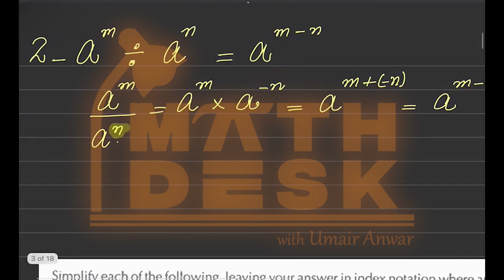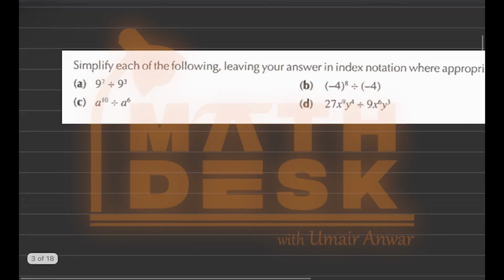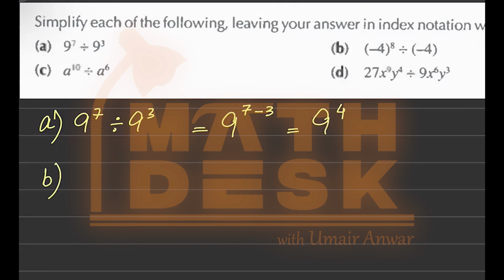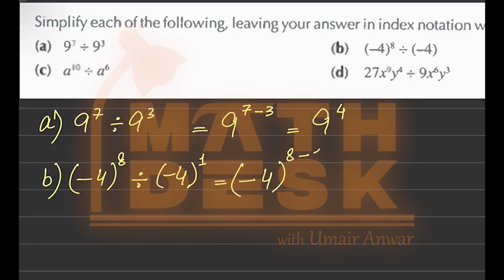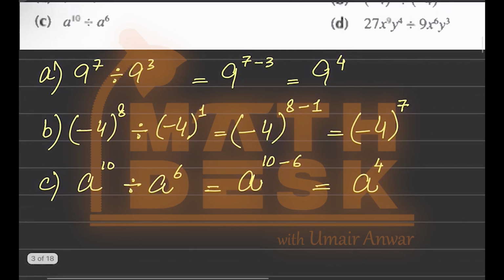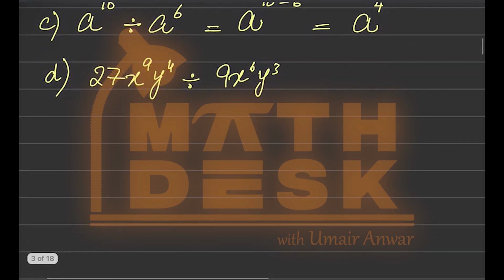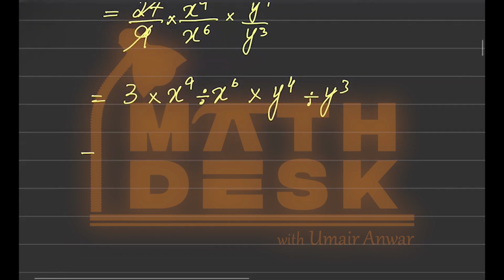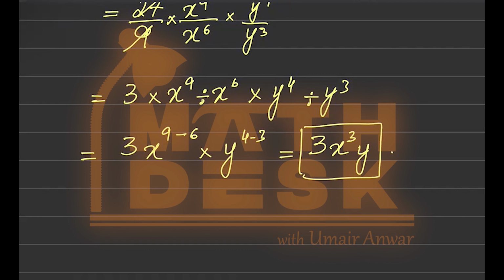3. Mastering the Quotient Law of Indices: Your Comprehensive Guide || O Level Math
Welcome to MathDesk with Umair Anwar! In this tutorial, we'll be exploring the fundamental concept of the Product Law of Indices. You'll learn how to simplify expressions with indices and variables, and how to apply the Product Law to solve more complex problems. With easy-to-follow examples and step-by-step explanations, this guide is perfect for anyone looking to build a strong foundation in algebra and mathematics. Whether you're a student, a teacher, or just looking to brush up on your skills, this tutorial has everything you need to succeed. So join us on MathDesk and master the Product Law of Indices today!